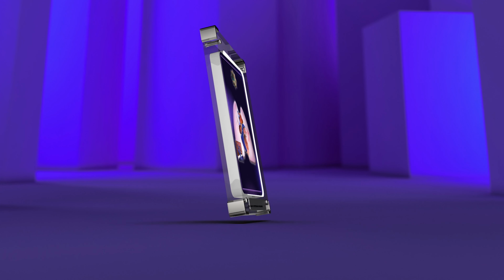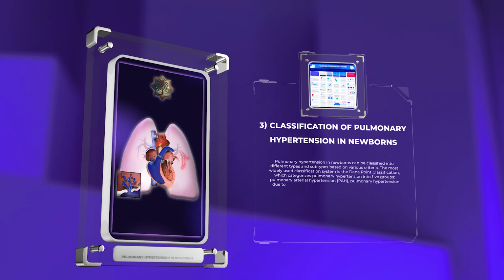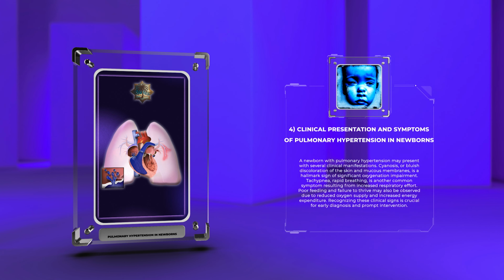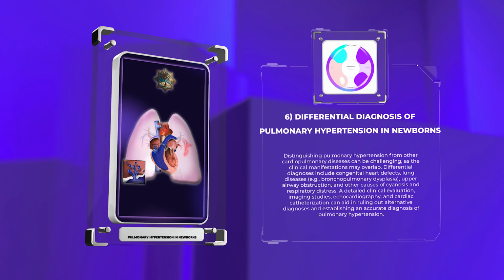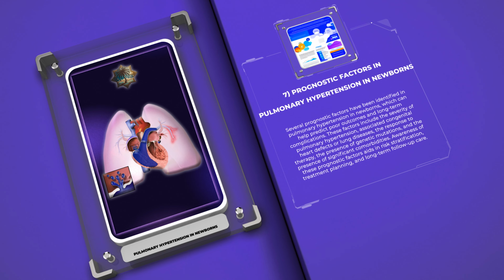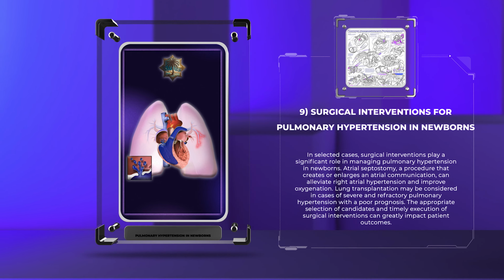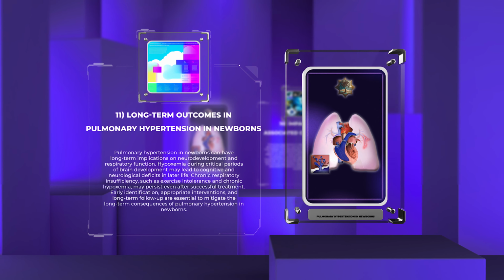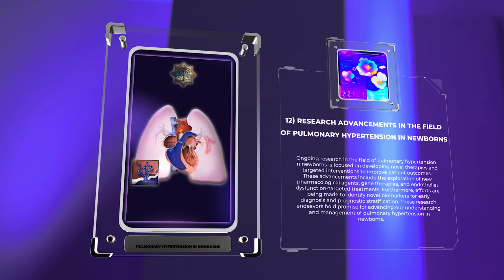Pulmonary hypertension in newborns